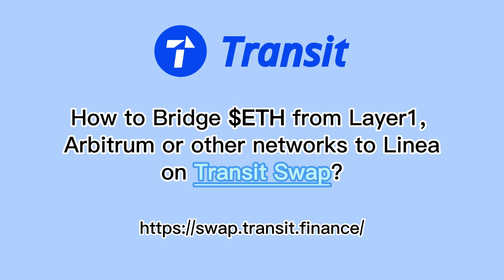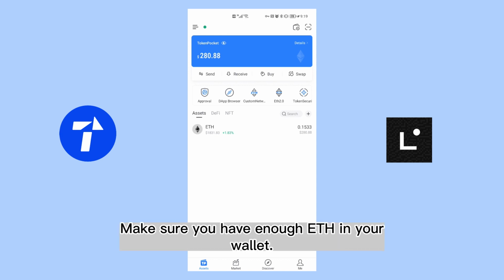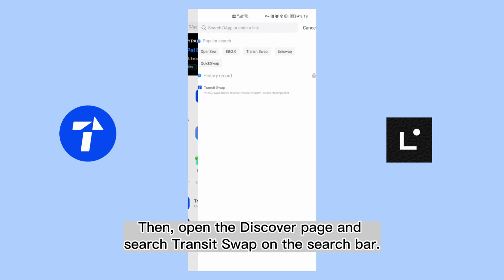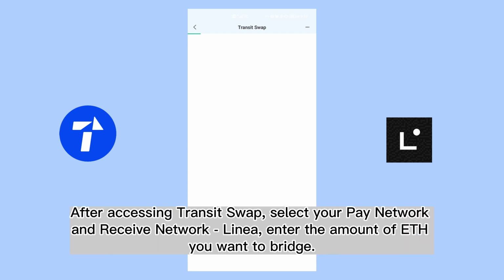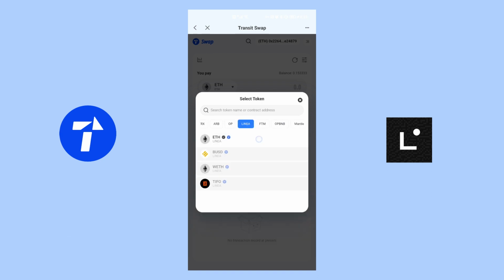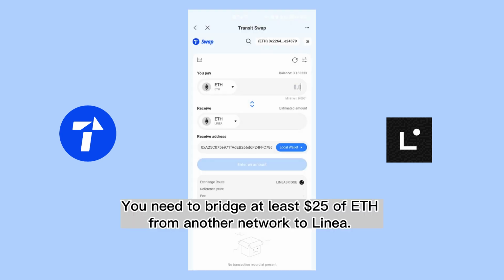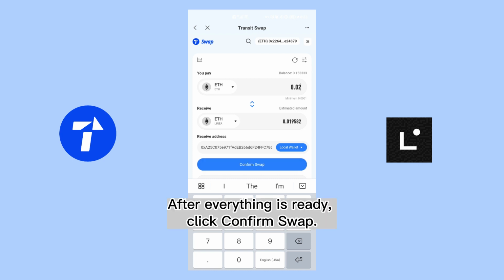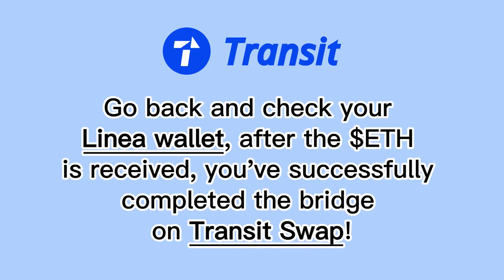Join the LineaVoyage on Transit Swap!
This tutorial is to guide you on how to bridge $ETH from the ethereum network to the Linea network. You just need to finish simple steps on Transit Swap!